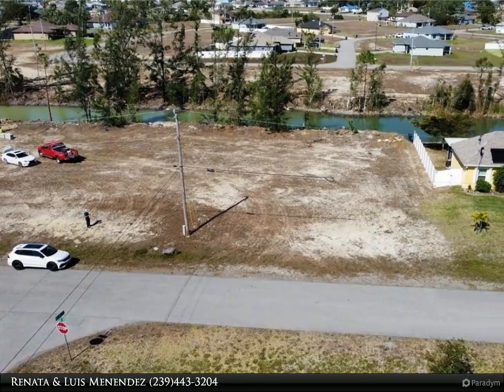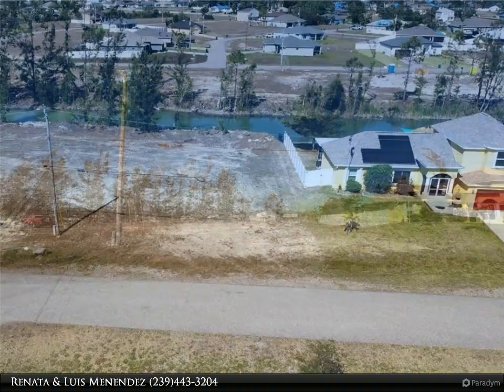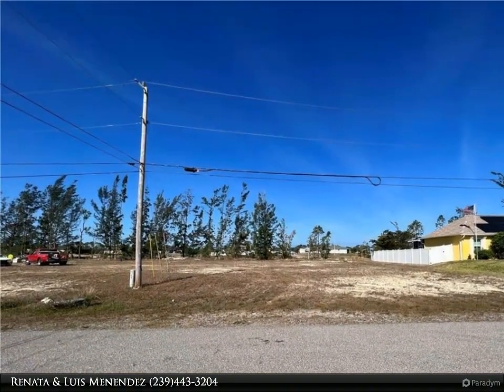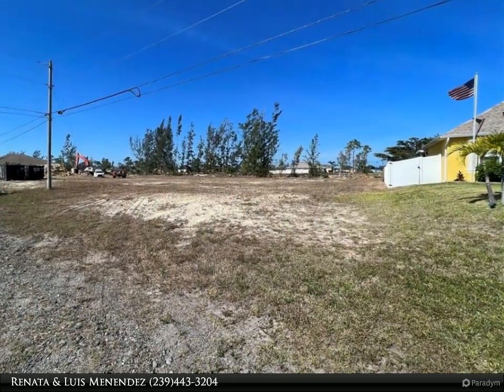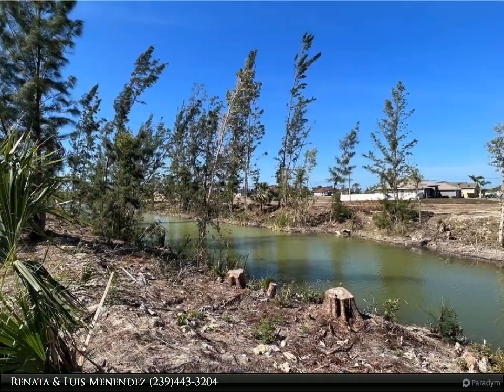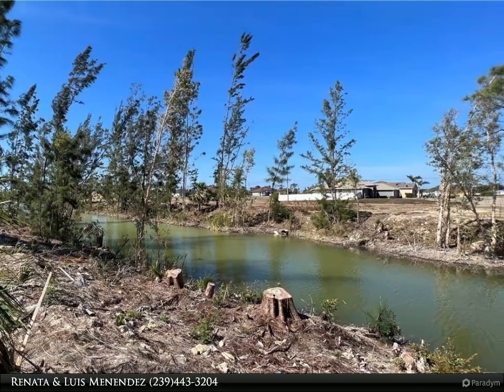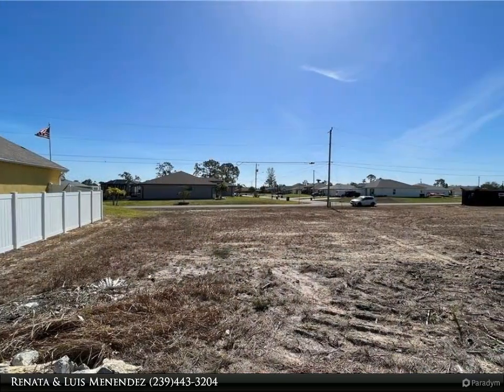Lot for Sale - 3504 NE 21st Place, CAPE CORAL, FL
This is a great Freshwater canal in a growing area of NE Cape Coral. Build your home and enjoy views from this western exposure on Dennis Canal, which opens up to Mull Lake. Lot is cleared and ready for you to install the seawall and build on it. The location is fantastic, conveniently located within minutes of US41 making easy to travel up &amp; down the Gulf Coast. Very quiet neighborhood, but yet very close to supermarkets and shopping. Come check out this lot and you will see why this is a perfect place to build your dream home and start enjoying the serenity and peacefulness of Florida living.(Lot is to the left to the yellow house with red garage door)